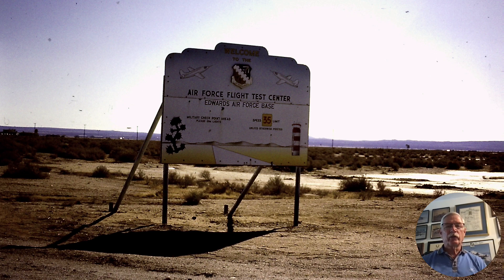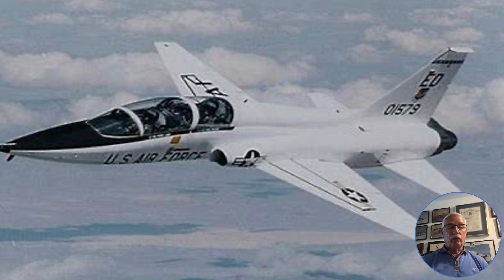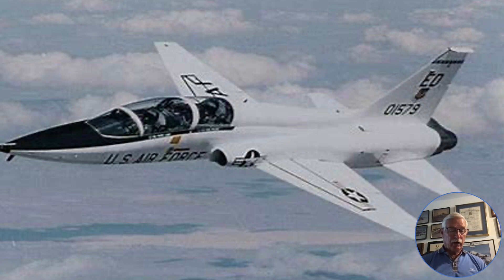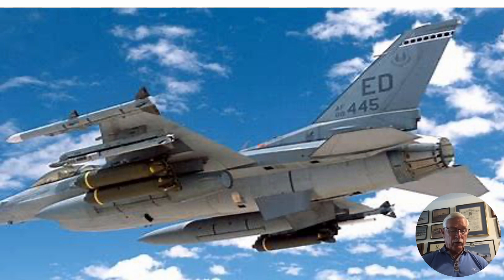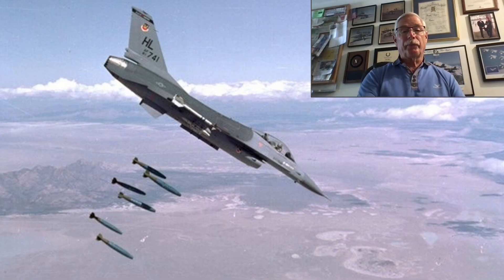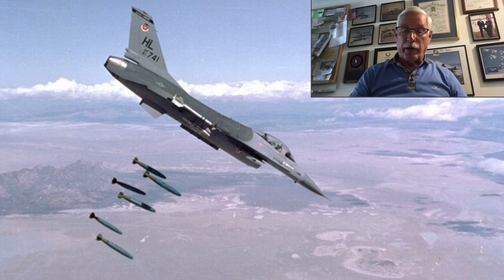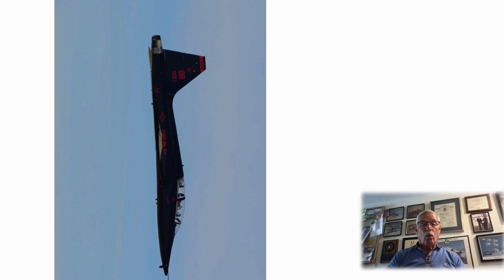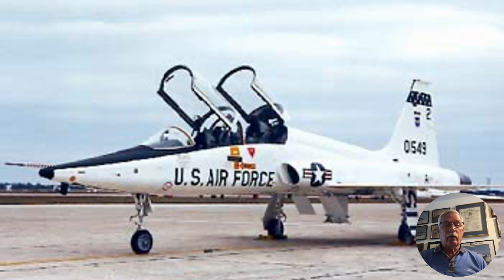F-16 60 degree dive bomb Air Force check ride that went very wrong, very fast.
Or, how we almost died and how things can get out of hand very quickly.
T-38, F-16, Flight test.